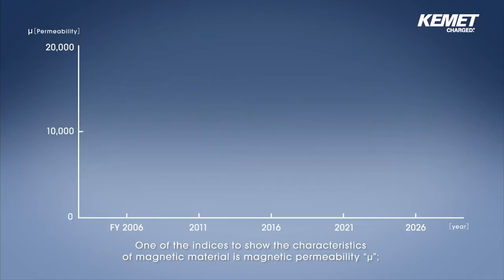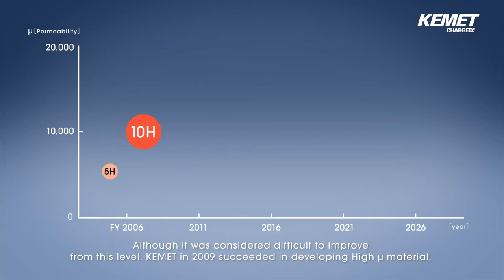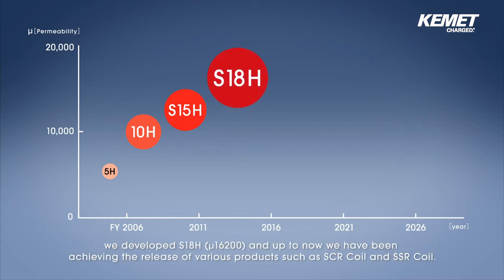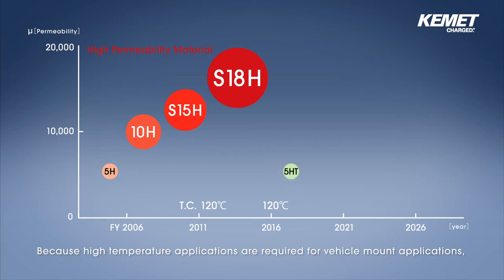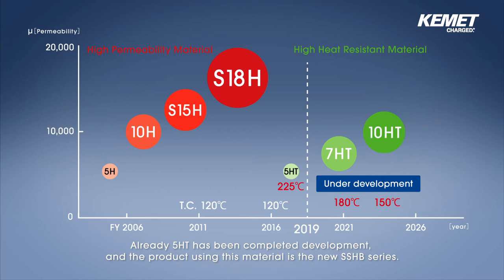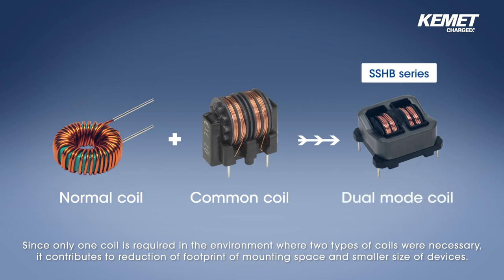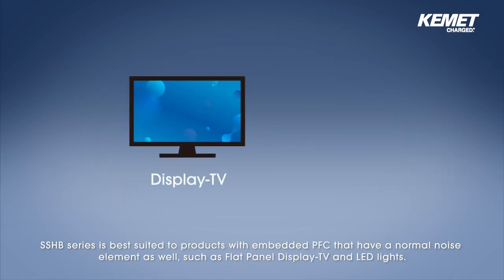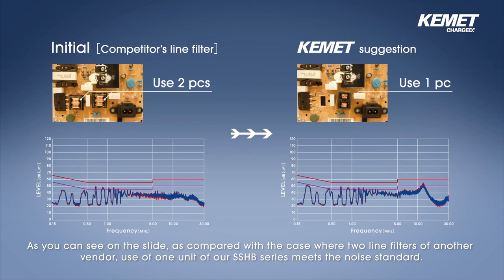AC Line Filters Permeability and Dual mode Coils SSHB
This video gives you a short history of KEMET's advancements in the production of high permeability core material. To keep up with advancements in techology, KEMET also developed its SSHB Dual Mode Coil to meet the demands of low noise and high temperature requirements, while maintaining smaller footprint compared to other competitors.  This short video explains how.